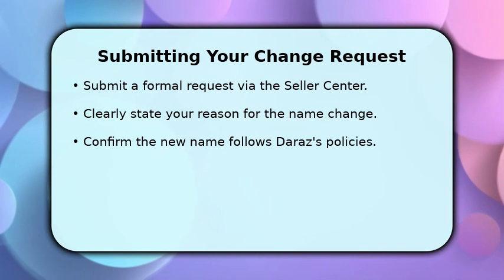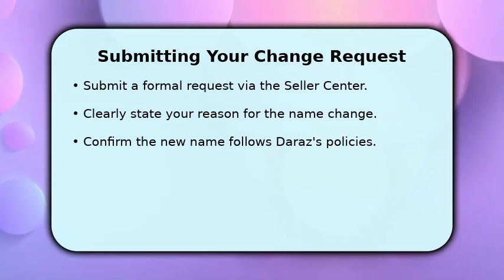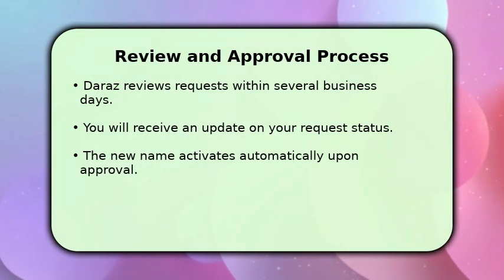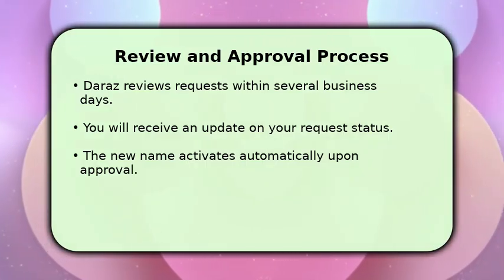How to Change Daraz Store Name 2025 (Only Way) - Daraz Store Name Update Process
▸ :^) Are you looking for a way to change your Daraz store name in 2025? In this video, we will show you the only way to update your store name on Daraz. Follow our step-by-step guide to make changes to your store name and get back to business quickly.